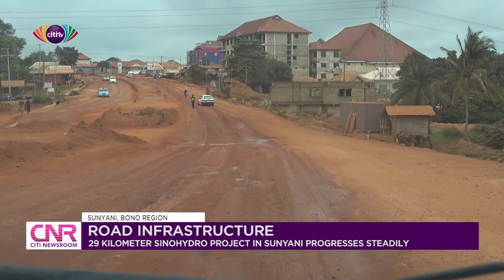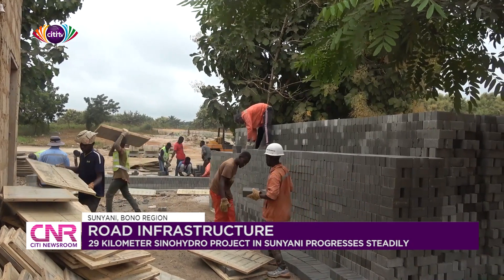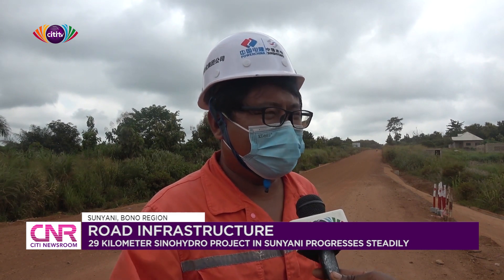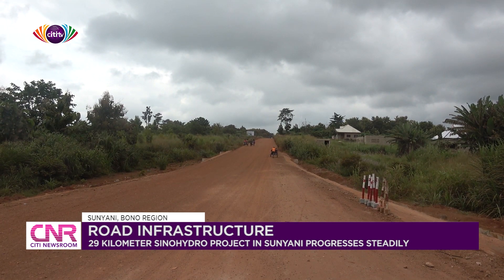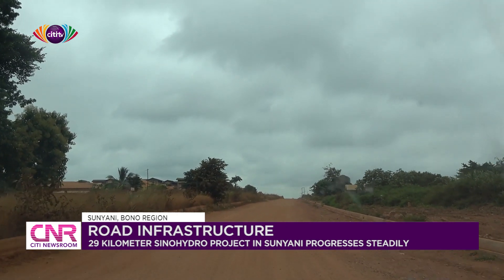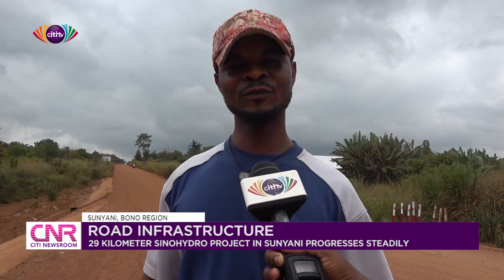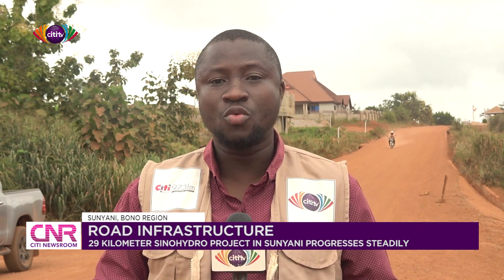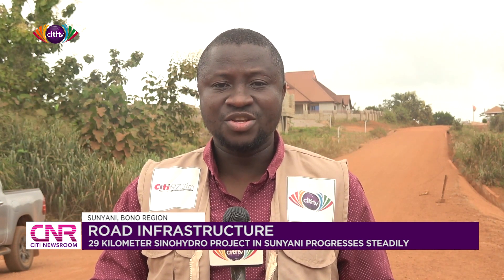Road infrastructure: 29km Sinohydro project in Sunyani progresses steadily